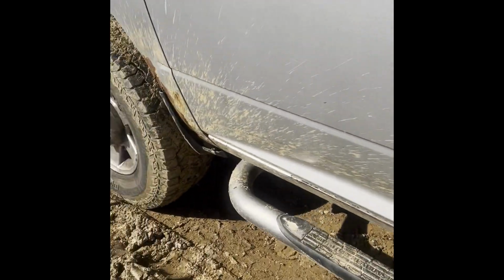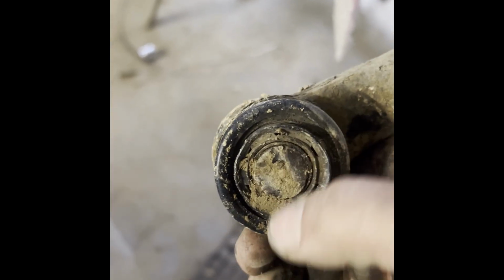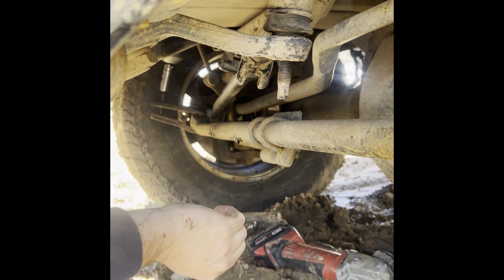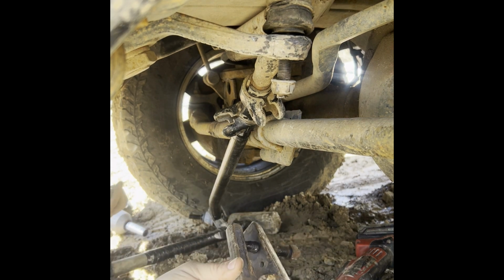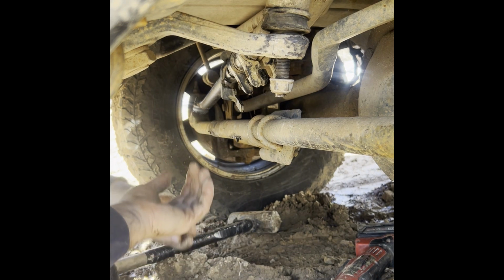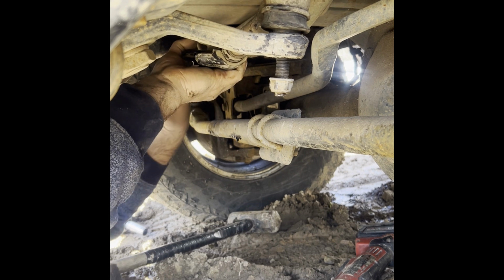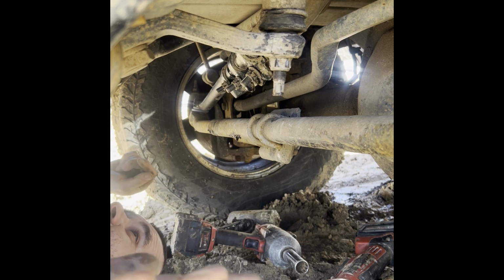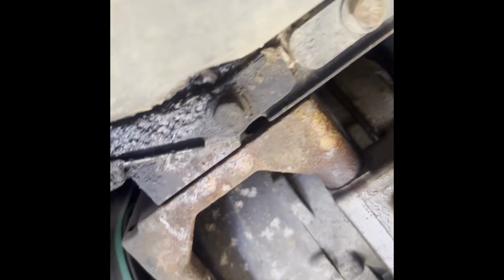Dodge Ram Steering Linkage: Save Money with This Easy Fix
2011 Dodge RAM 2500 steering linkage repair broken death-wobble.